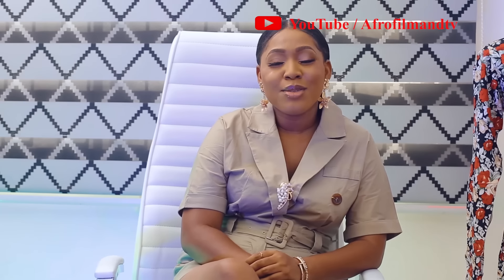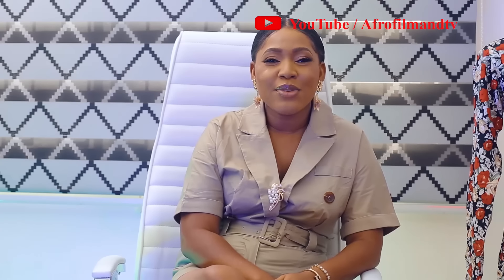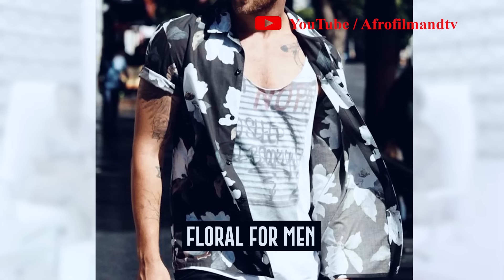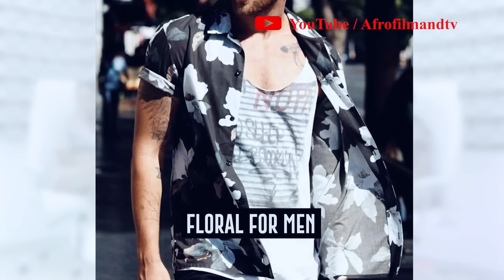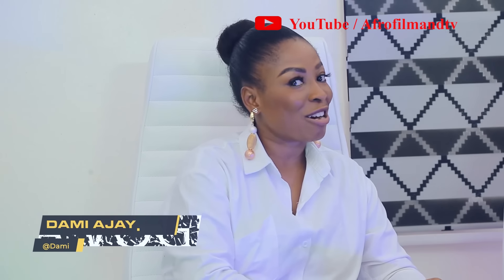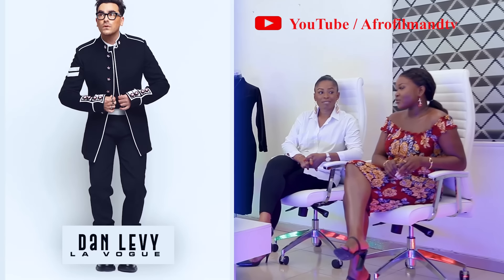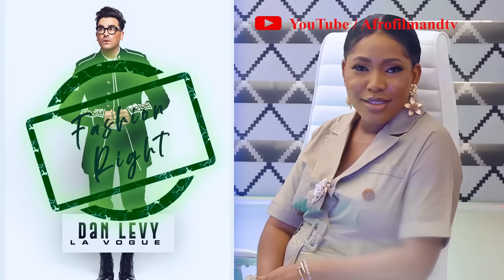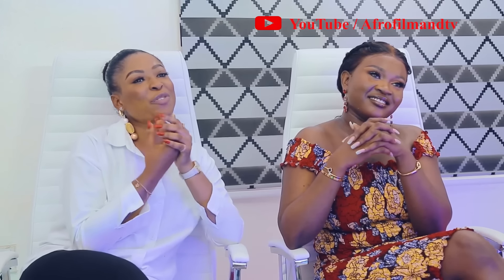LAVOUGE FASHION TV VOLUME THREE: MEN’S FLORAL DESIGN TIPS & RED CARPET CRITIQUE 🌺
LAVOUGE FASHION TV: MEN’S FLORAL DESIGN TIPS & RED CARPET CRITIQUE 🌺

The fashionistas are back with Volume Three! 🎬 This episode dives deep into men’s floral designs, giving tips on how to wear floral clothing with confidence. 🌸 Trust the stylish trio to provide expert insights!

Plus, don’t miss the red carpet fashion critiques—who nailed their looks, and who had an epic fail? Tune in to find out!
🎤 Hosted by actress Joy Nice and YouTubers @ibidunniosho & Dami.

🎥 Watch now and join the style revolution!